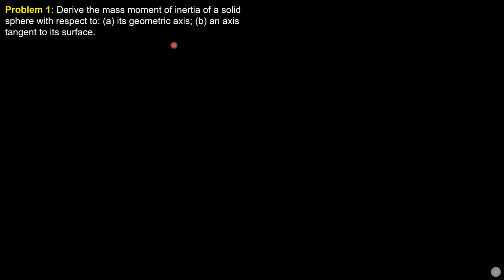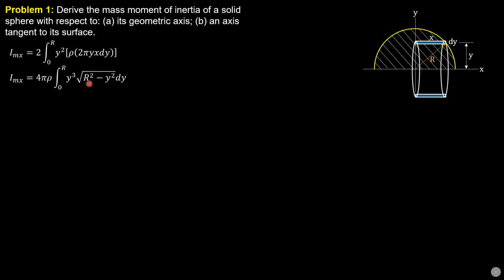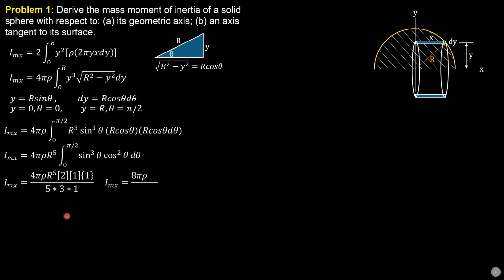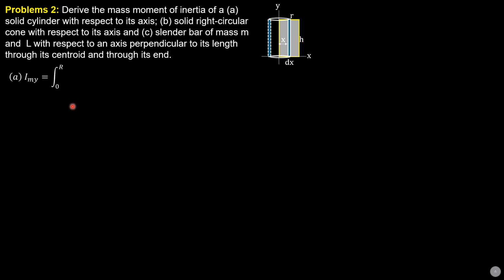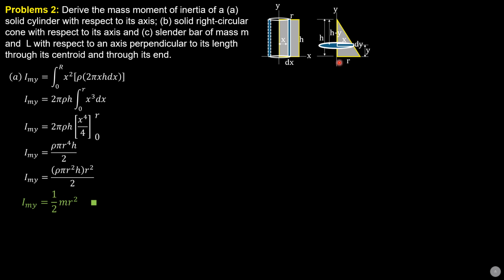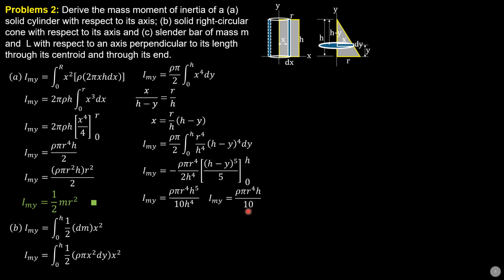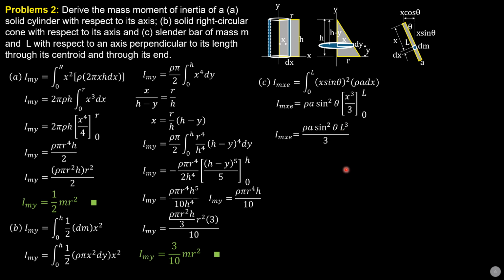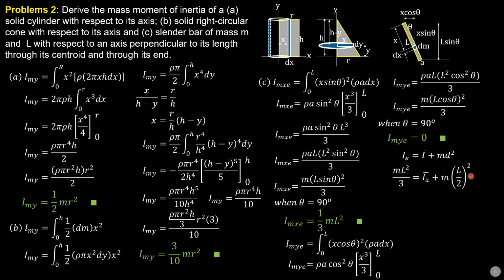Integral Calculus 3, Part 2 on Mass Moment of Inertia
This video presents discussions of principles, concepts and formulas under INTEGRAL CALCULUS 3, Part 2 in the playlist ENGINEERING REVIEW MATERIALS in MATHEMATICS.